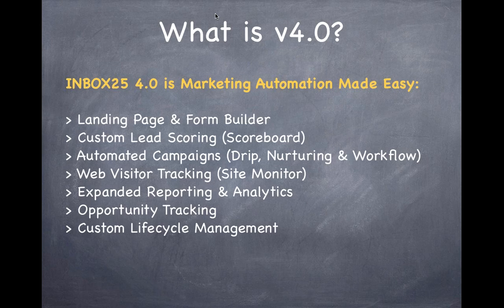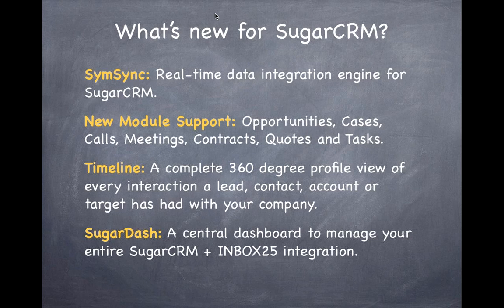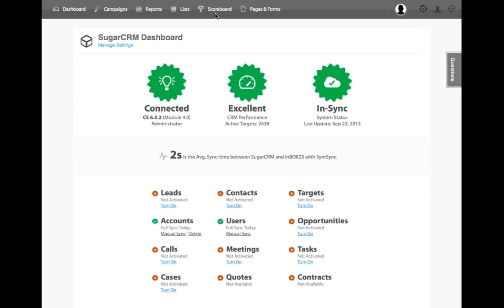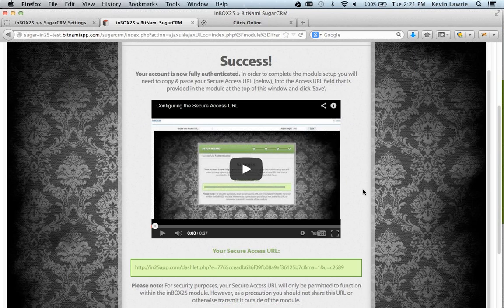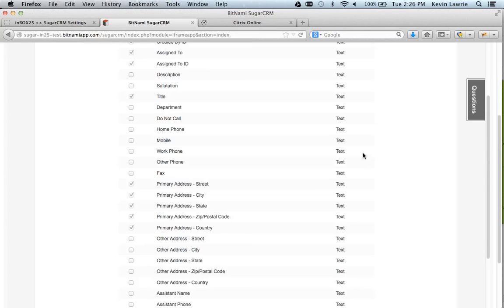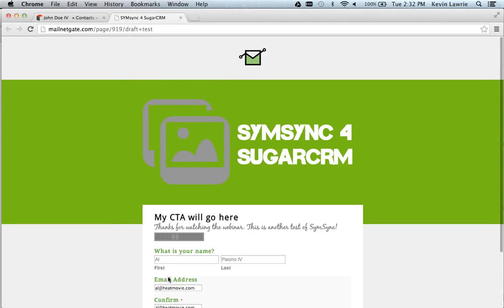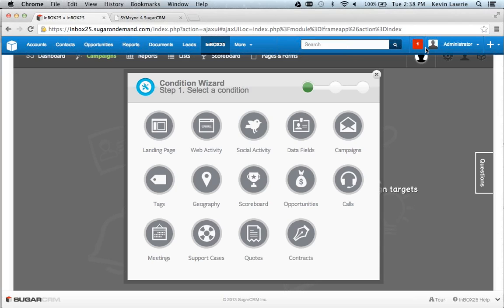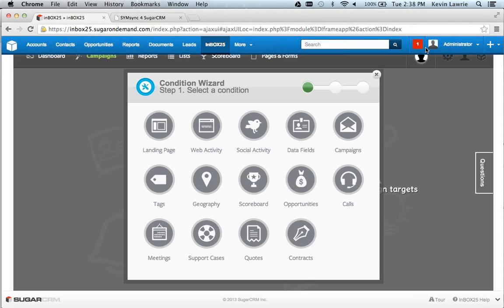Getting Started with INBOX25 v4 for SugarCRM [WEBINAR]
INBOX25 4.0 is finally here! Along with our latest platform release, is our new SugarCRM Module - and there are some big, awesome changes. If you want to hit the ground running with INBOX25 4.0 for SugarCRM, then you want to be on this webinar. Our team will be taking you through the entire setup process of our new module, including the install and setup wizard. From there we'll be covering our new integration engine, SymSync and all of the new bells and whistles that 4.0 includes.